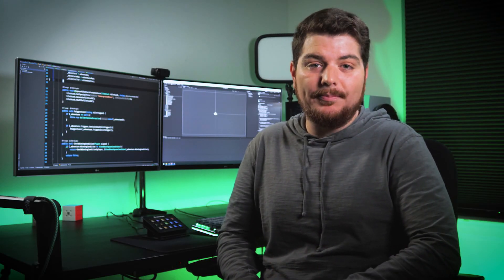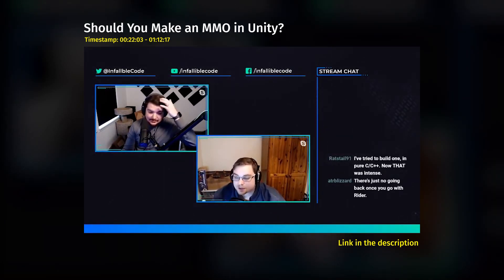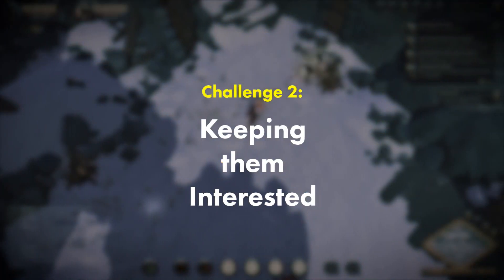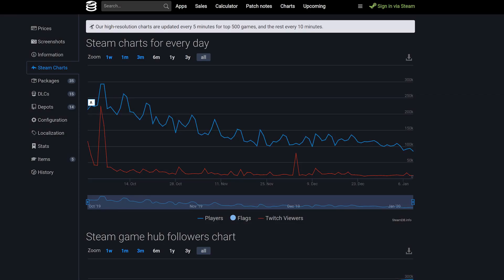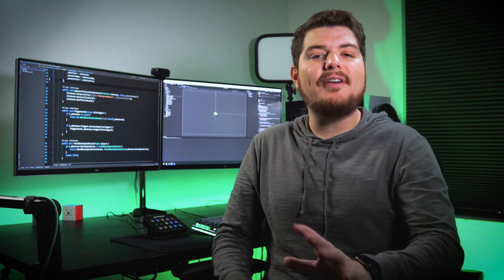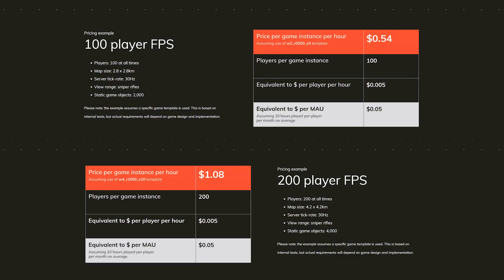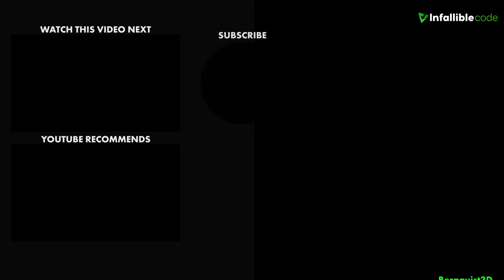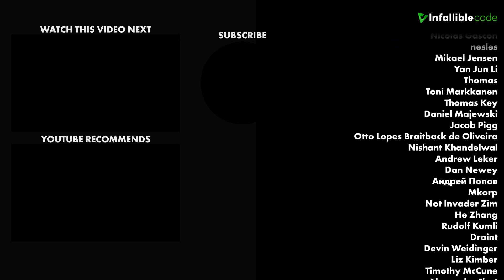Is Making an MMO in Unity Worth the Trouble?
Thinking about making your own MMO in Unity? Watch this video first!

Correction: @Jason Weimann is working on an MMO called Pantheon, which is another promising Unity MMO.

Making an MMO in Unity is easier than ever thanks to tools, platforms, and engines that address most of the technical challenges. But does that mean you should do it? In this video, I cover the non-technical challenges that every Unity MMO must face. My goal is to educate indie game developers so they can make better decisions about the projects they take on.